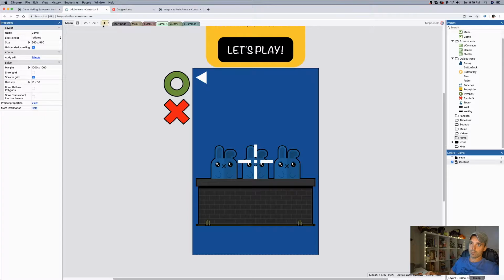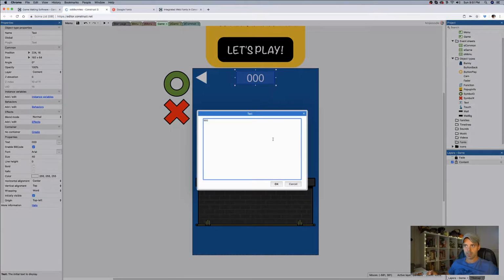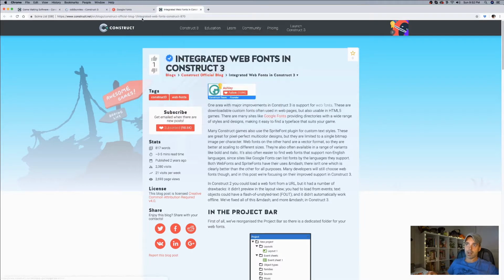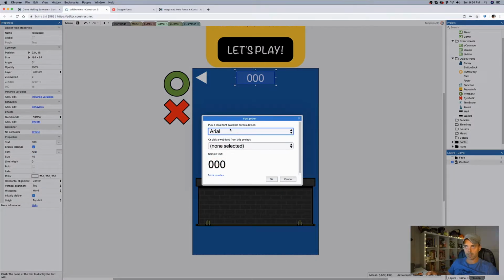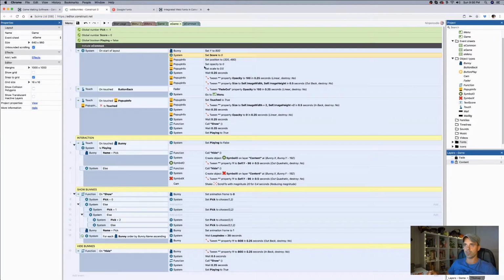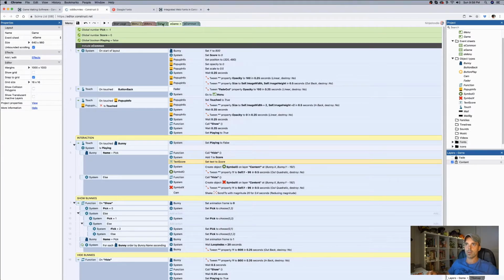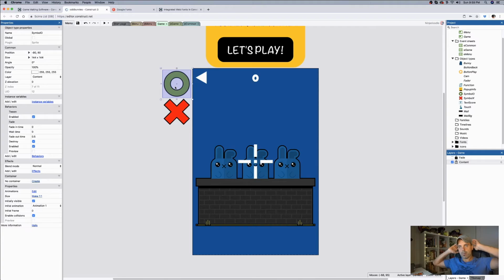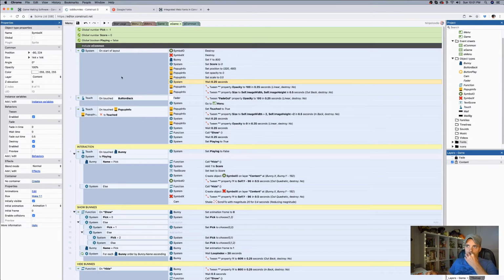Under CONSTRUCTion: Let's Make Odd Bunnies Part 7 - Adding Scoring (Construct 3 Tutorial)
In this weeks episode of 'Let's Make Odd Bunnies', we add scoring and a webfont.